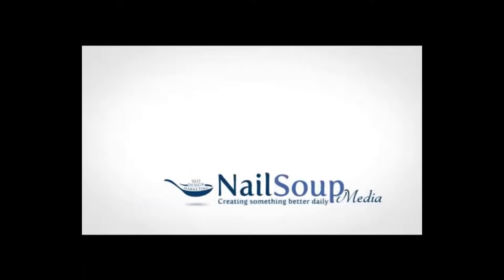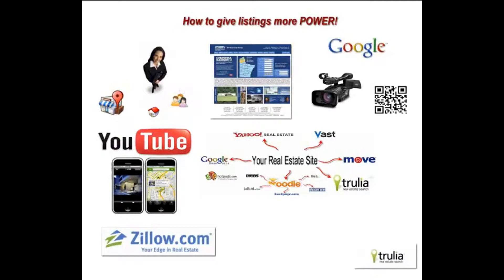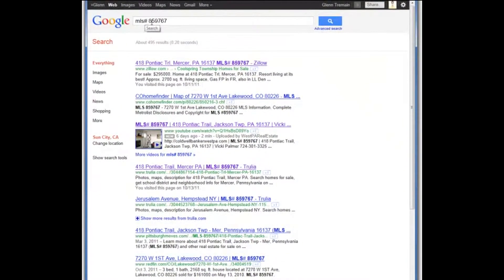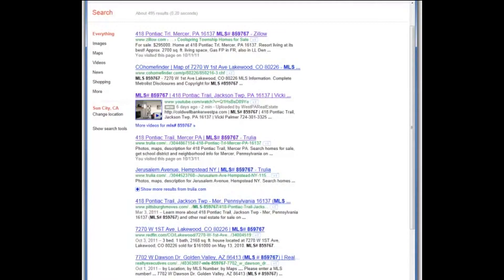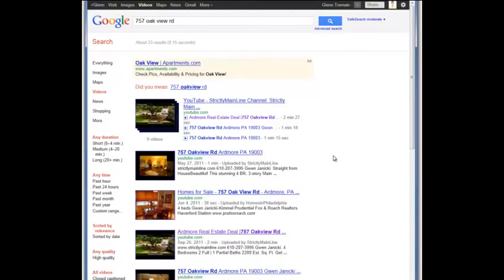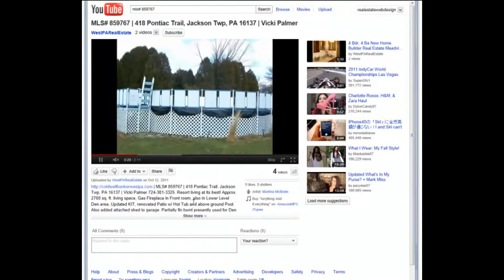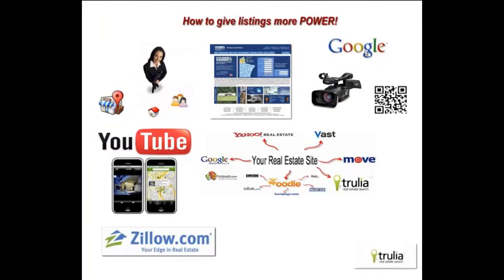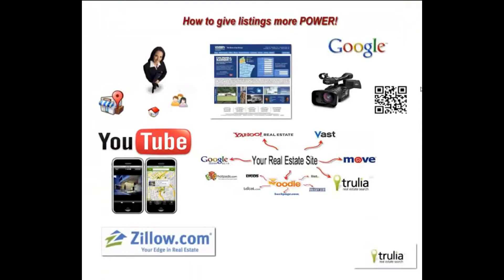CBBK Listing Power | Nail Soup Media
Something to review when listing properties and doing virtual tours to get you more business guaranteed!

Note: Original Date of Publish of this video was October 19, 2011